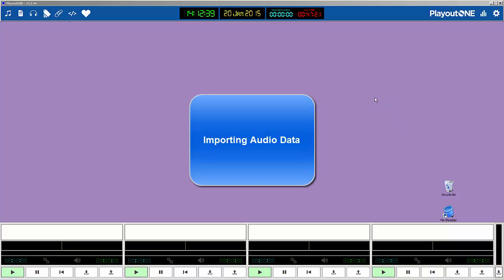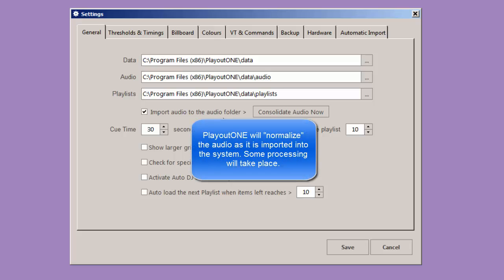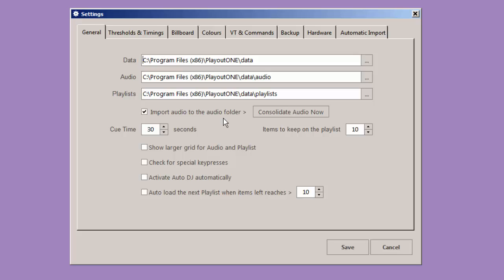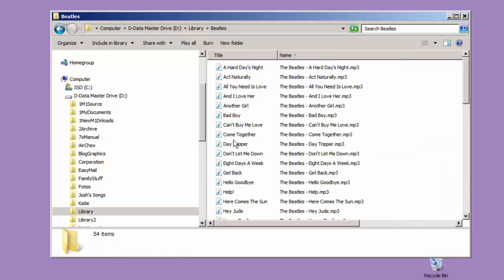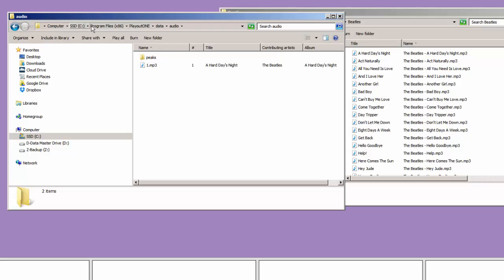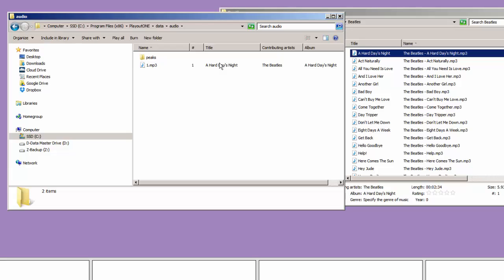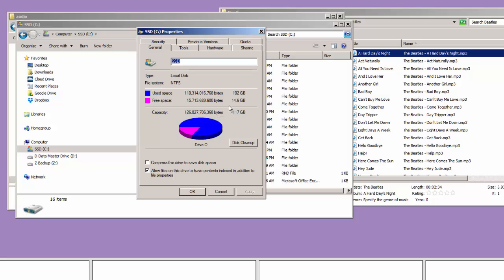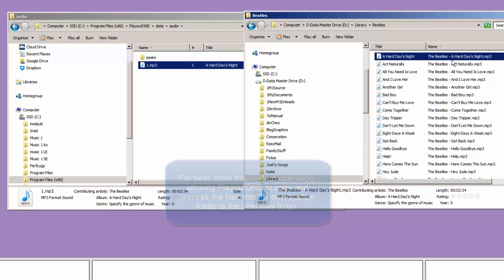PlayoutONE - Importing and Location of Audio Files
A choice to make about importing audio data into PlayoutONE. Either the audio files can be processed and copied into the P1 folder on the C drive (recommended) Or, it can be stored in some other drive or folder.